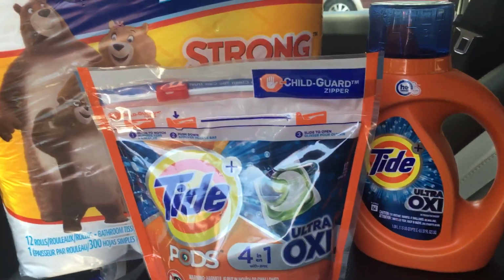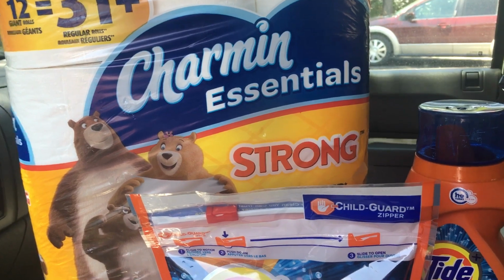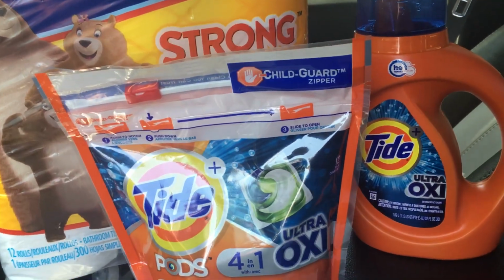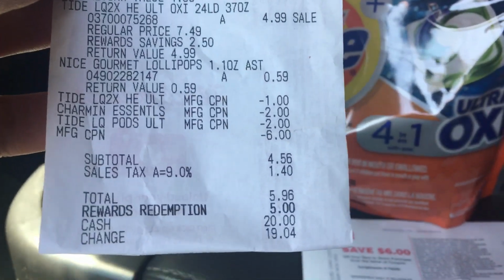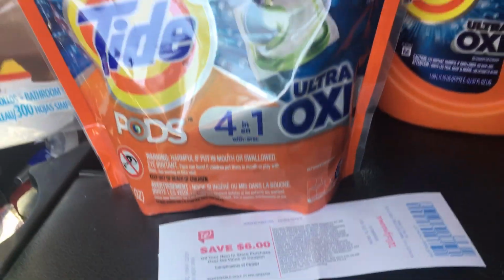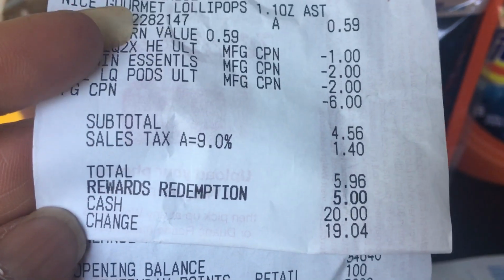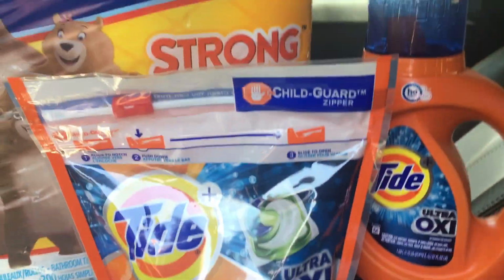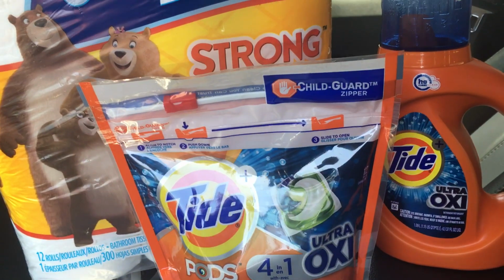Walgreens 96 cents - Rolling Register Reward and using new 20K points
$6 RR works even if you use points!

Using paper coupons make sure you buy something extra cheap so you can use your RR. I bought a sucker but lost it : (

I’m also using the 20K points I got this Sunday to make 4 of these transactions just .96 each